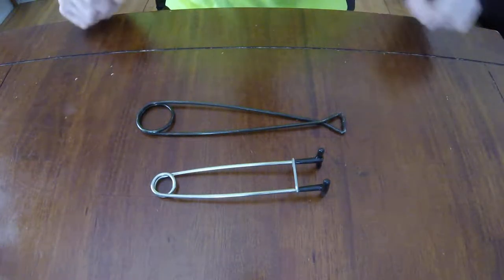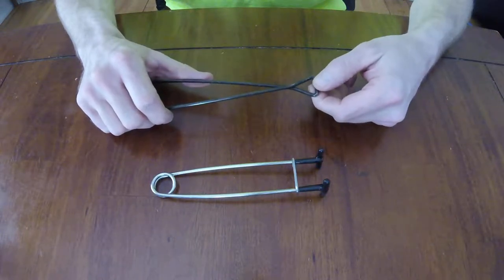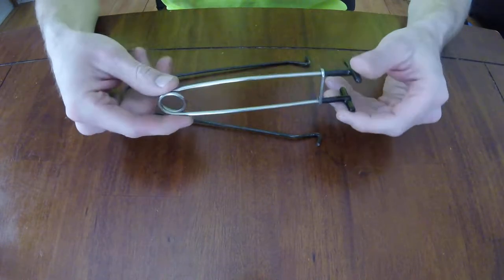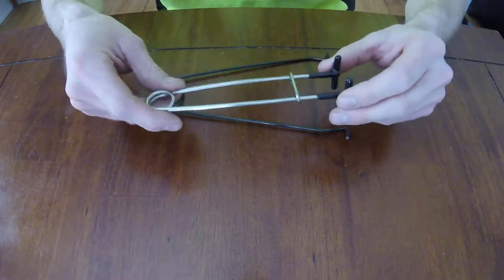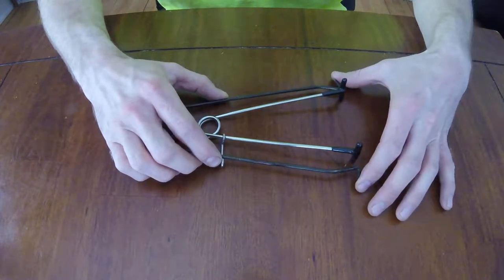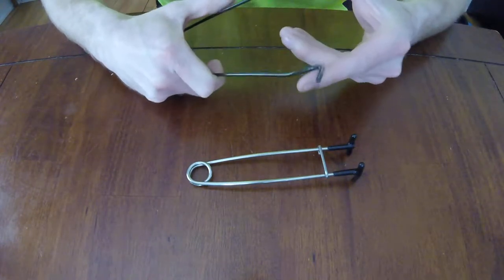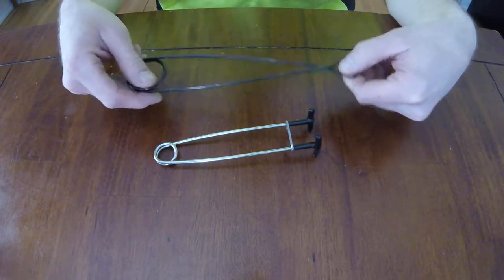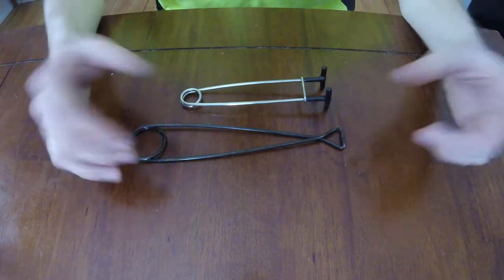Fish mouth spreader product review. Carry one every time you fish. Never know what you'll hook into!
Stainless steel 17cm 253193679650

Black I believe is a 6.5" FMS-1 from HT Older one so don't know for sure but this is the same.
HT Enterprises Fish Mouth Spreaders : FishUSA